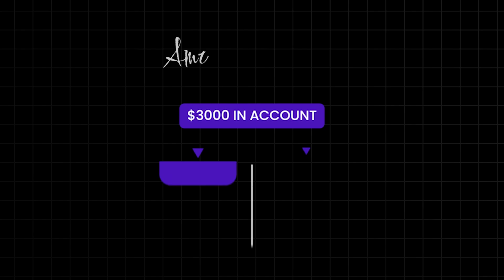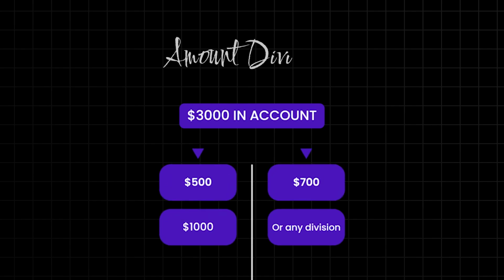How I Manage Risk in Day Trading: My Exact Rules and Process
Most traders have no idea how to properly position size — and it's costing them consistency, confidence and profits. In this video I break down the exact position sizing system I use, why thinking in contracts instead of dollars is destroying your risk management, the step-by-step method to
grow your position size every 3 weeks without blowing your account, and when to size down during choppy markets to protect your confidence and capital.

0:00 - Why Position Sizing Is Destroying Your Trading
0:39 - How I Started With Position Sizing
1:46 - The Problem With Thinking in Contracts
3:26 - The Right Way to Position Size by Dollar Amount
4:52 - How to Level Up Every 3 Weeks
6:23 - Position Sizing Is Like Going to the Gym
7:42 - How to Size Down in Choppy Markets
9:15 - Final Tips & Comment Your Account Size

how to grow small trading account, position sizing day trading, options
position sizing, day trading risk management, how to size up trading,
trading account growth strategy, day trading for beginners, options trading
position size